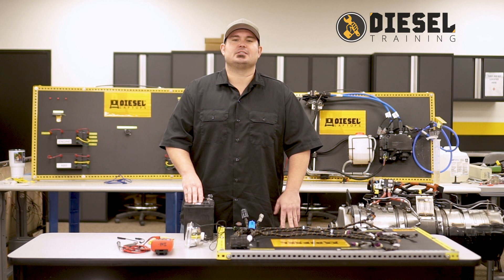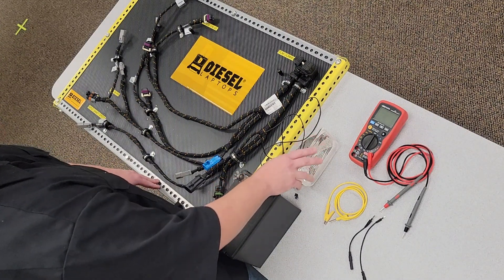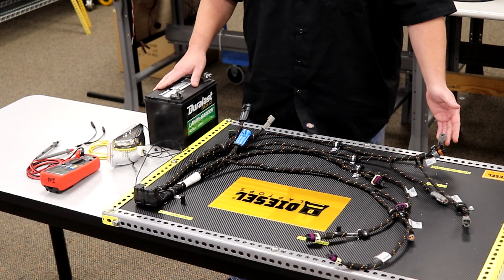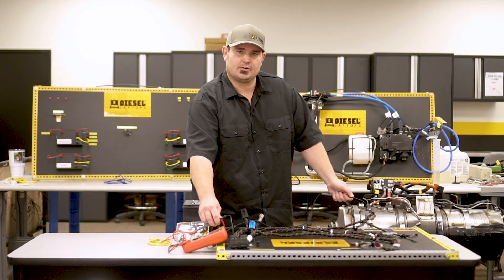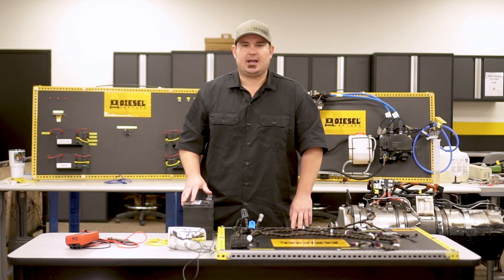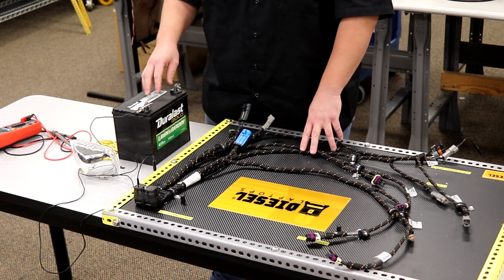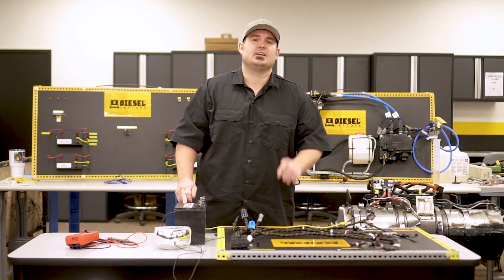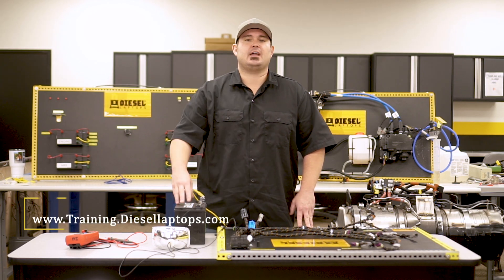Commercial Truck Load Test - Electrical Troubleshooting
Learn how to do a load test to determine whether your electrical connections are up to par. All you need is a multimeter and some simple tools! Follow along with our Lead Trainer Scott Meek and he'll show you how it's done.